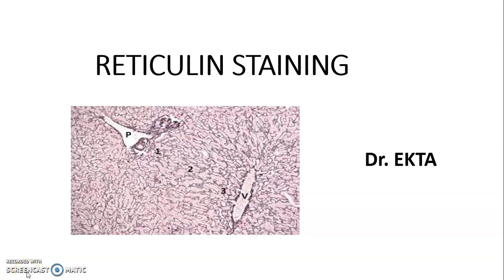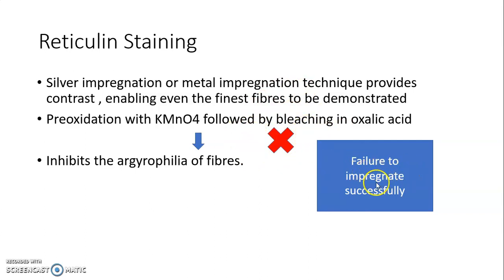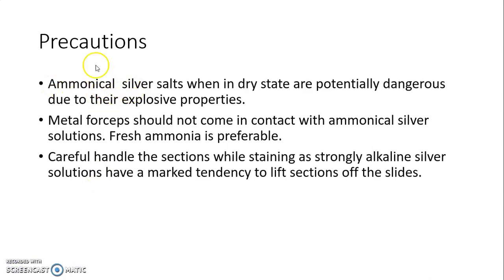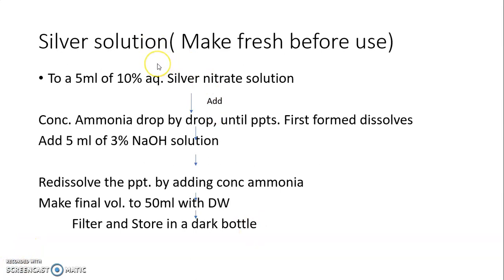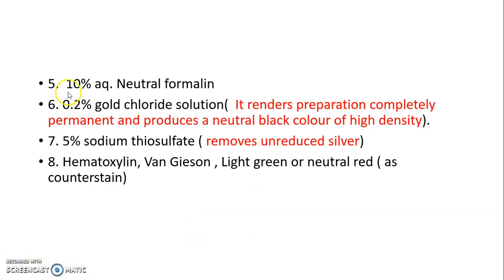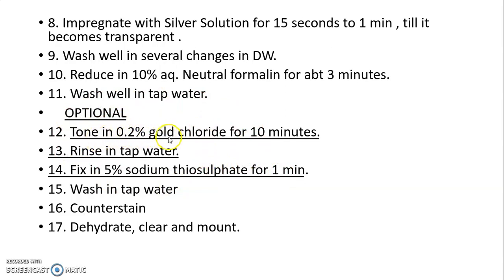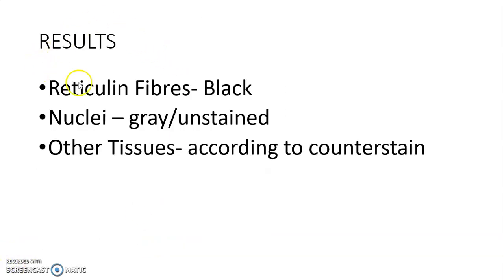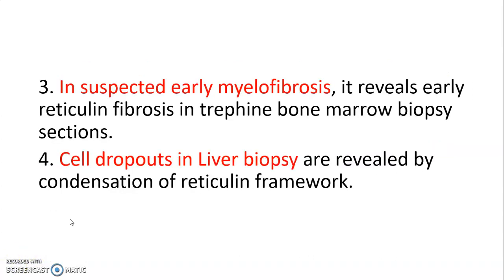Reticulin Staining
reticulin stain, procedure, steps , uses , precautions#specialstains